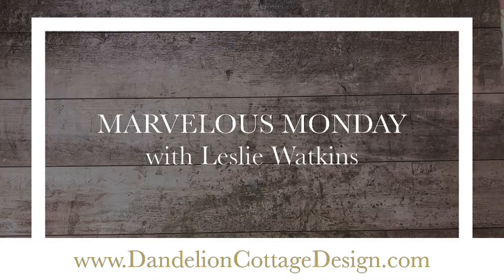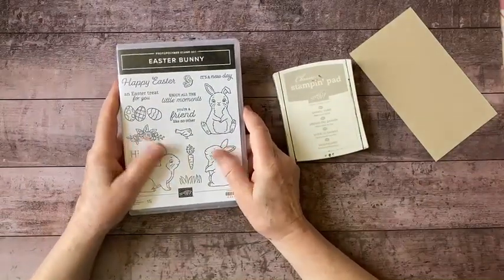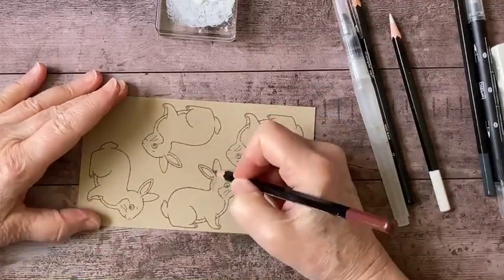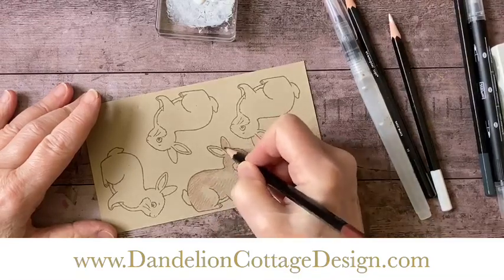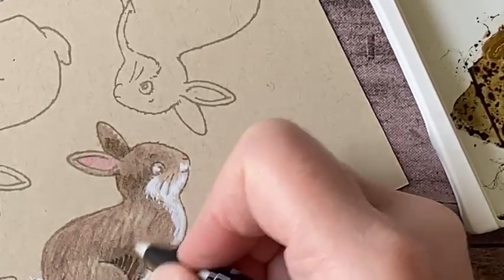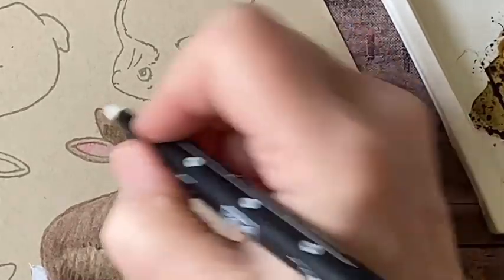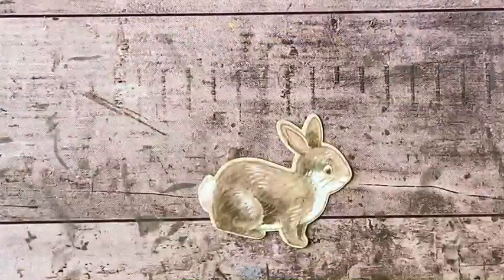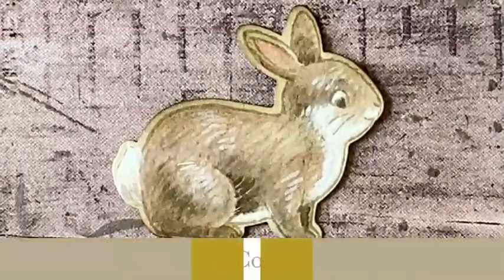How To Color The Easter Bunny With WC Pencils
Place an order of $50 or more with the March Host code and get the Bunny Treat Box PDF instructions for FREE! March Host Code: KZMS3BSS

You're invited to join the Dandelion Cottage Design Team, beginners are welcome!